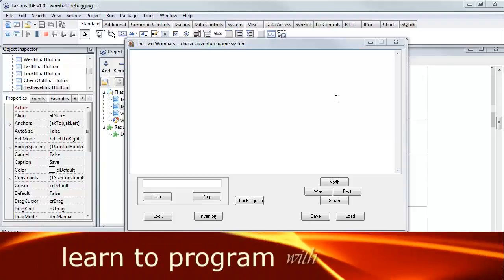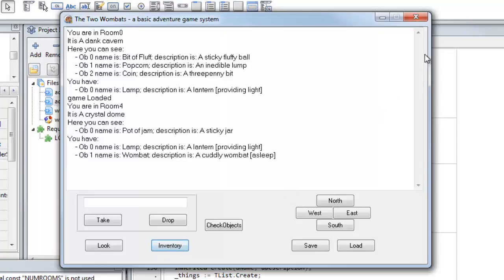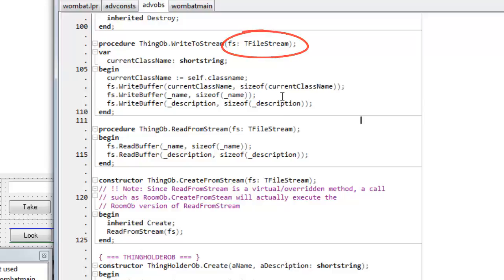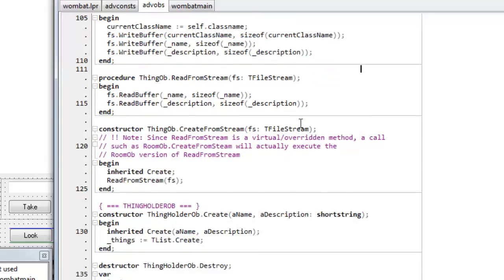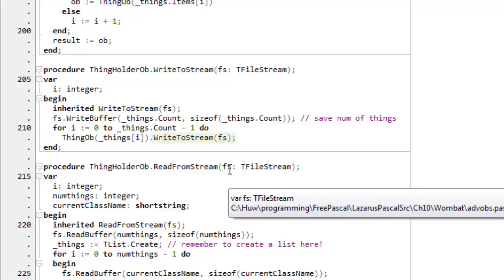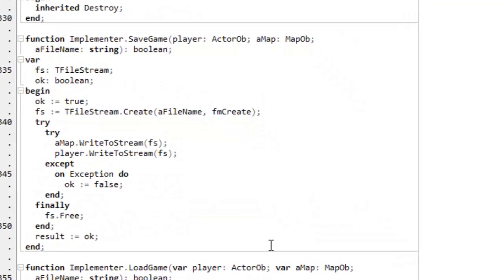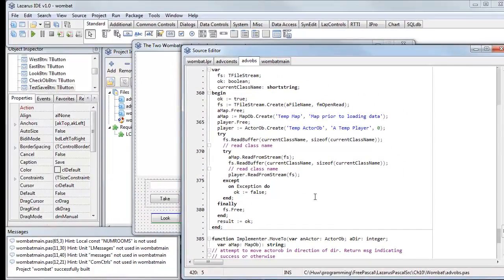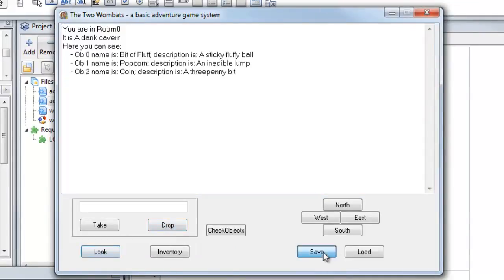Learning Pascal x37 Serialization